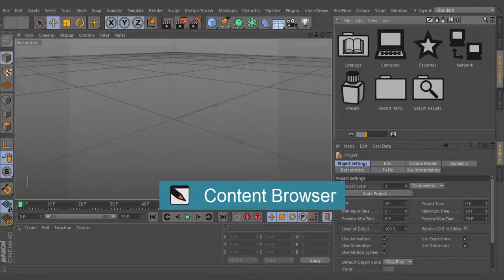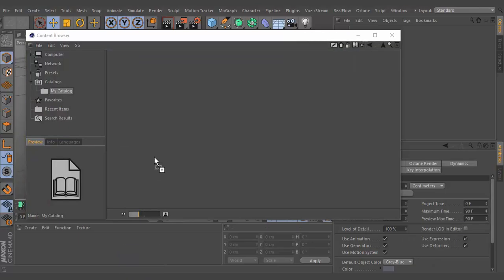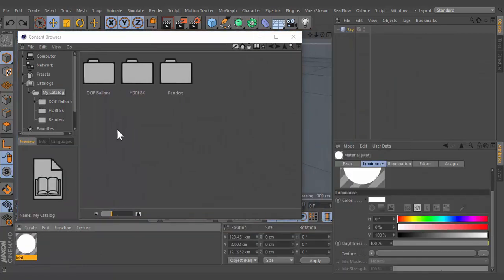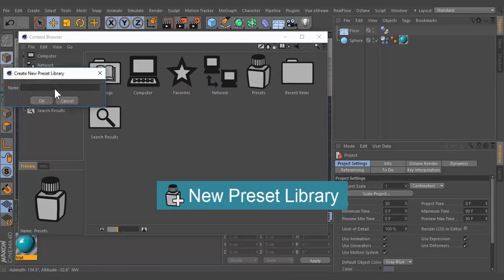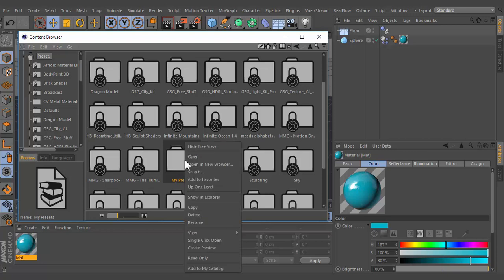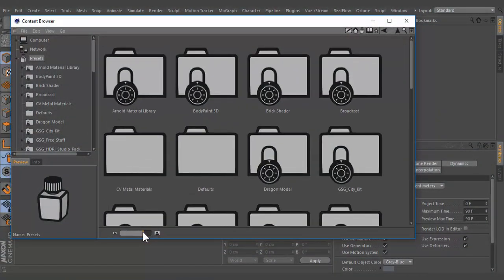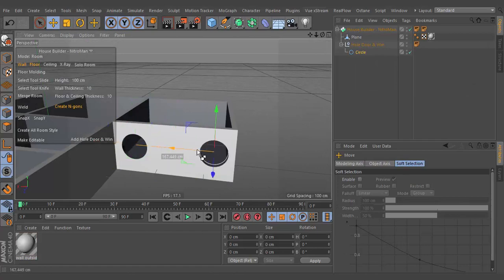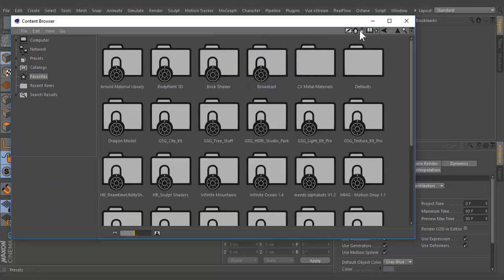Content Browser - lib4d (Cinema 4D Quick tips)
Bonus tip: How to unlock Preset Library.

Drag and drop files that you want to unlock
from:
C:\Program Files\MAXON\CINEMA 4D R**\library\browser
To:
C:\Users\ \AppData\Roaming\MAXON\CINEMA 4D R**_ \library\browser

Relaunch c4d.